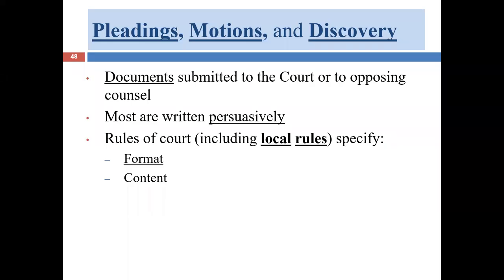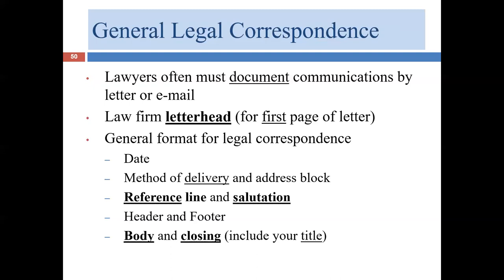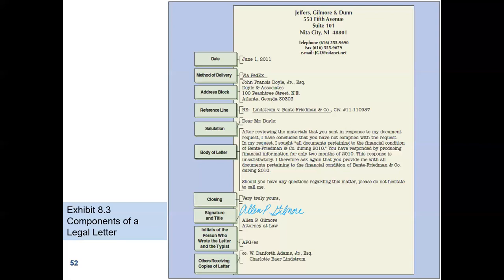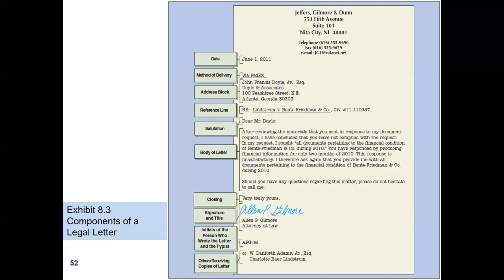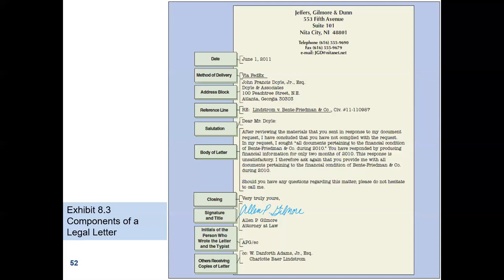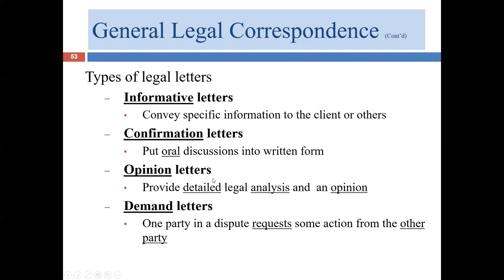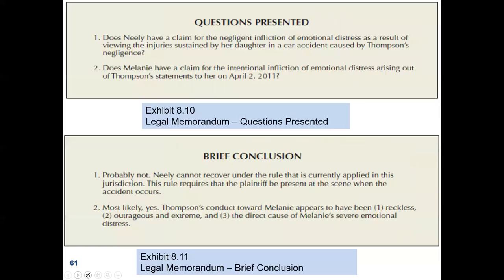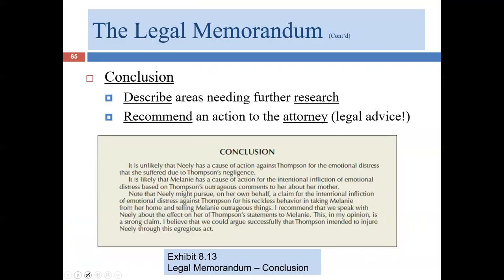Letter and Memorandum Formatting Lecture 4 21 2020 LGLA 1307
In this lecture, I explain how to format a legal letter and a legal memorandum. i also describe four types of legal letters.